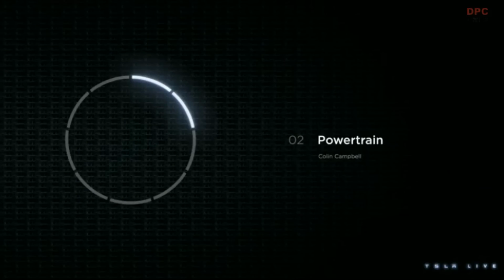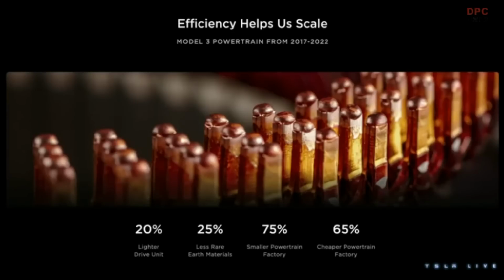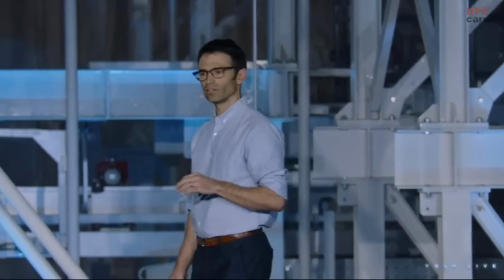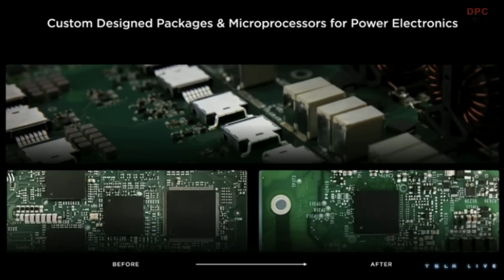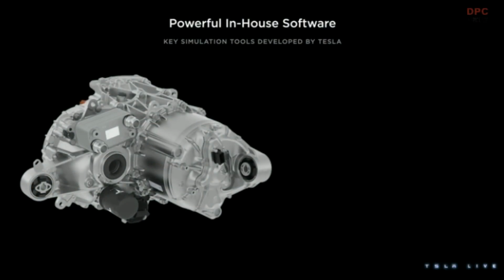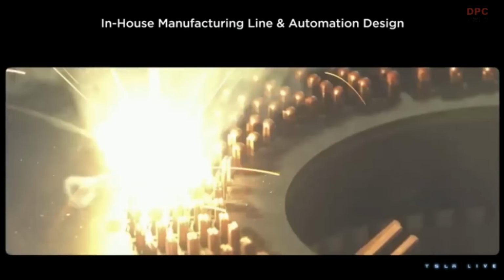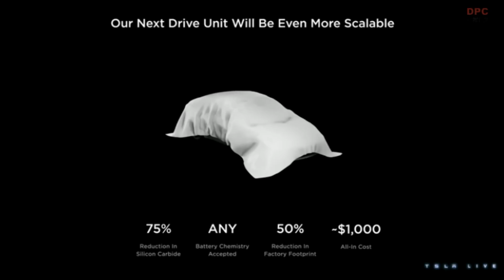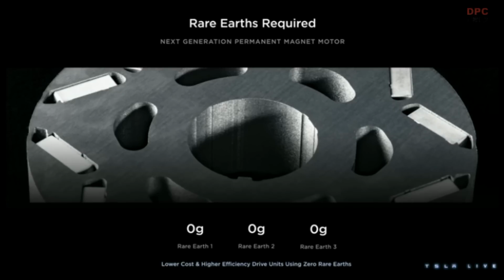Future Tesla Powertrain Explained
Future Tesla Powertrain Explained at 2023 Investor Day.